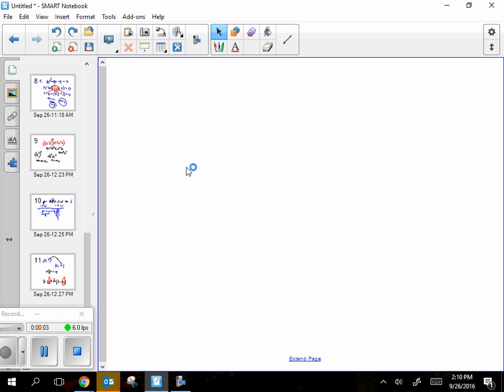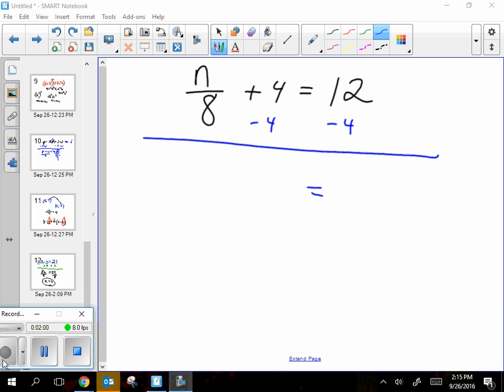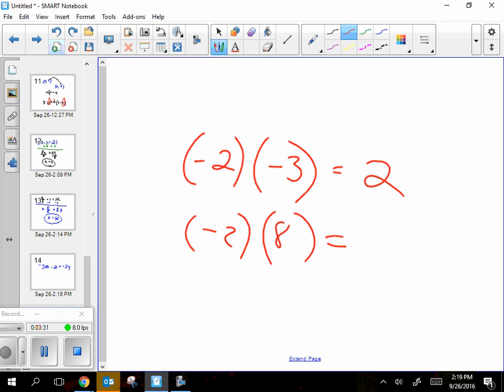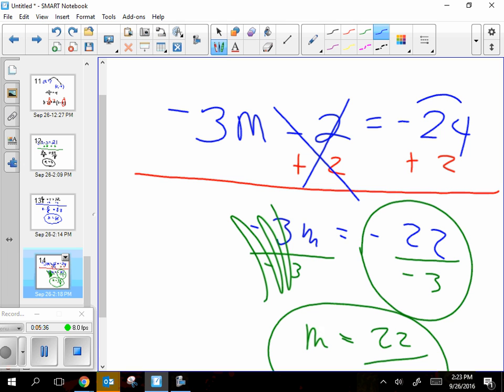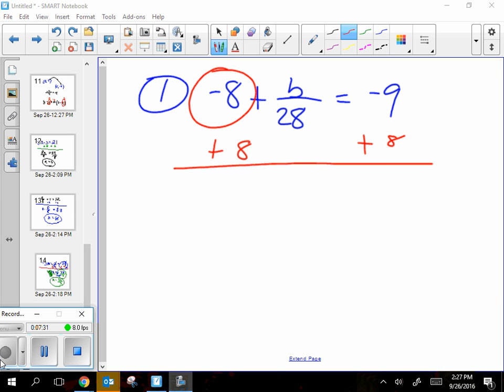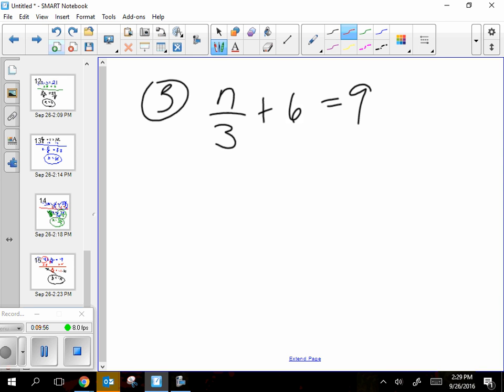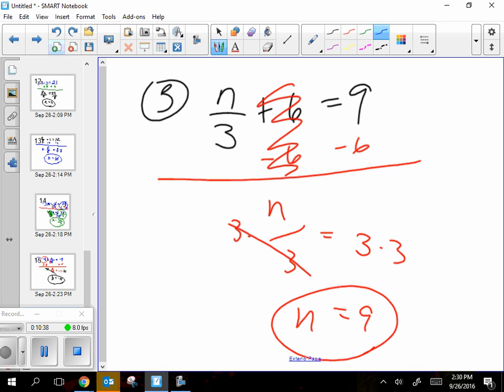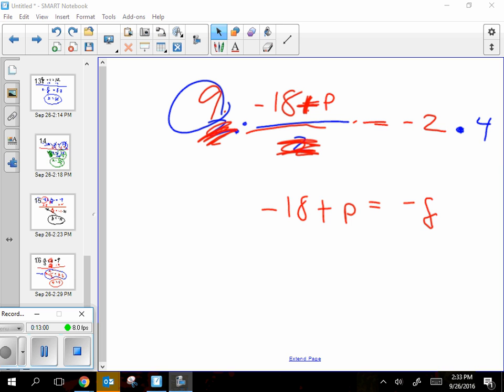September26 LQ Two step equations with integers